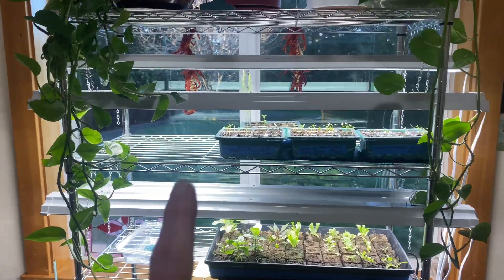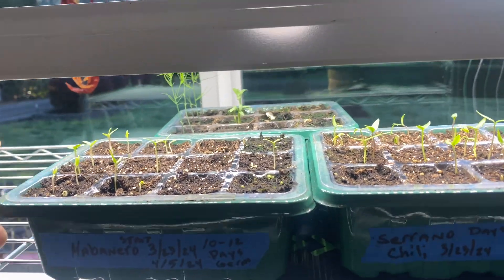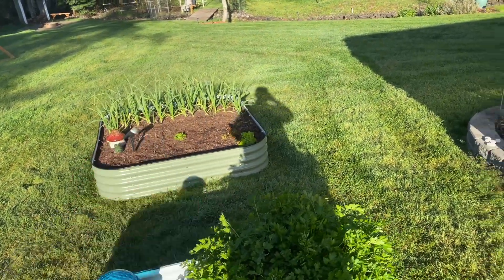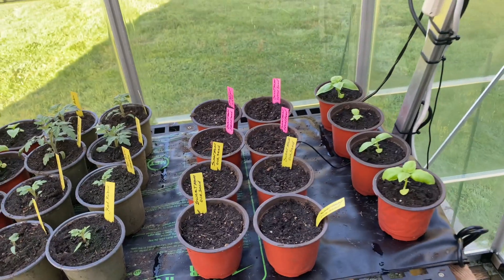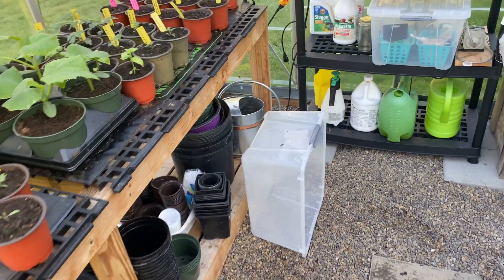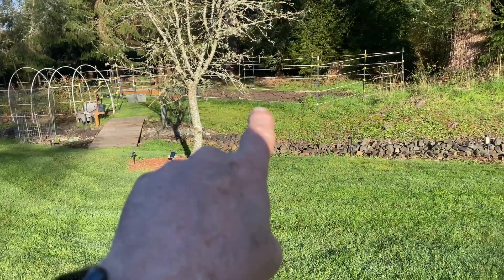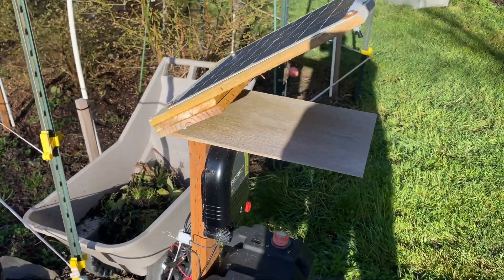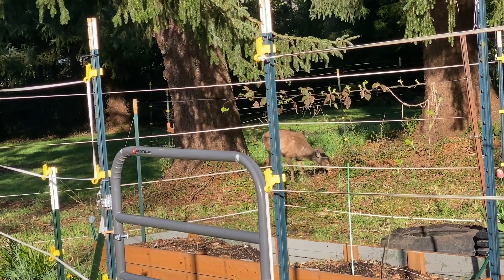You Better Get Growing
It is time to start some seeds here in Zone 8B in the Pacific Northwest. We start most of them in the house in a south facing window with some LED shop lights. Then transfer them to our little greenhouse to get growing a bit more before being either up potted or transplanted.